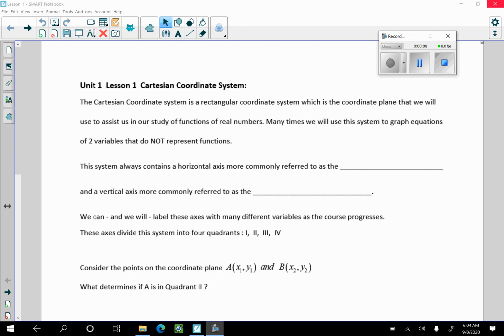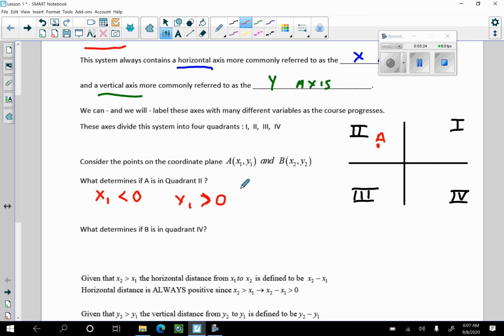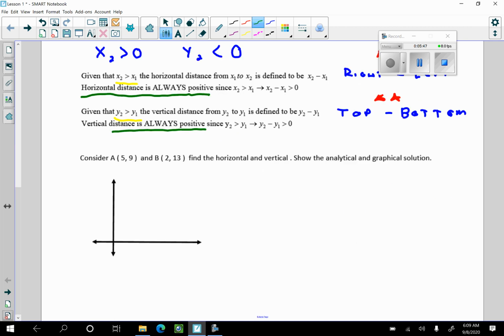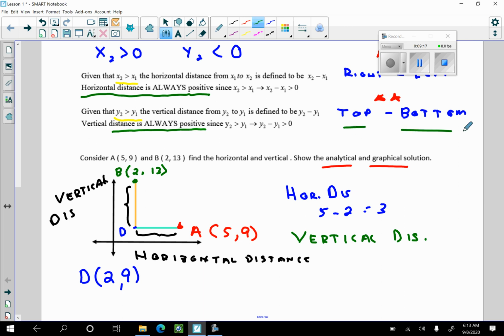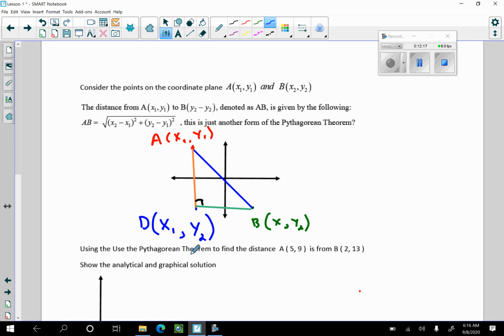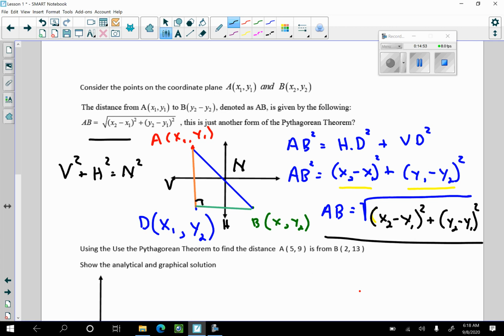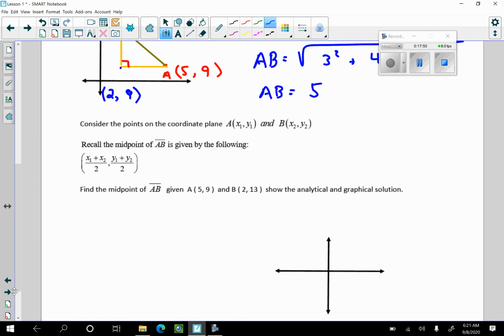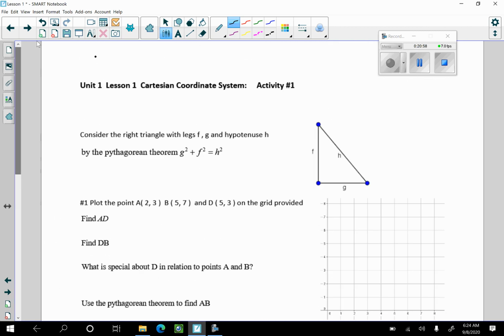Unit 1 Lesson 1